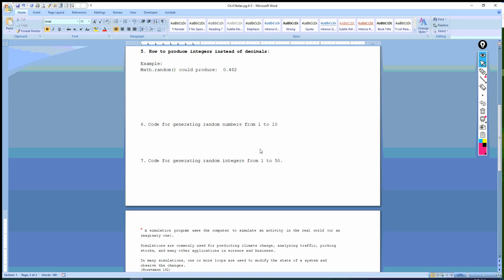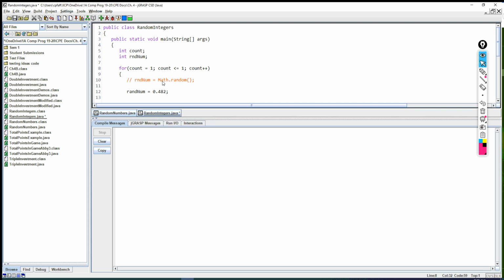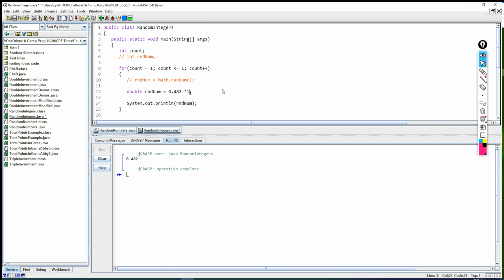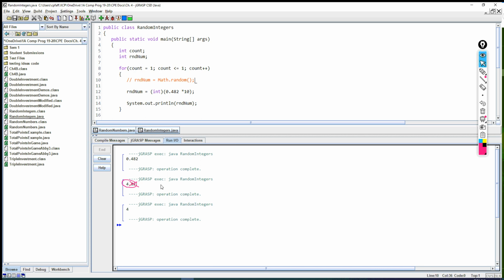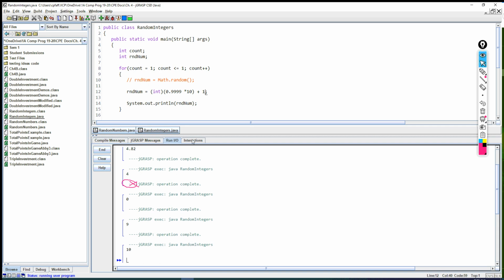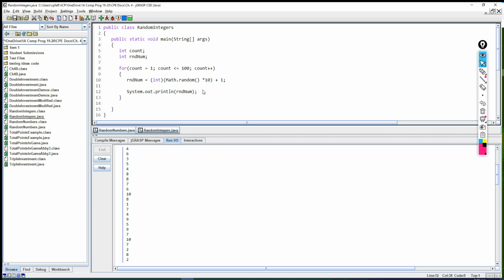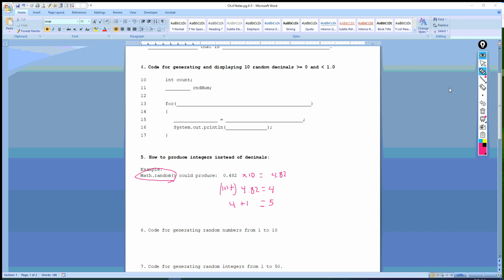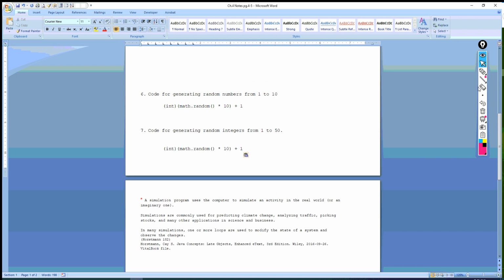Producing Random Integers in Java